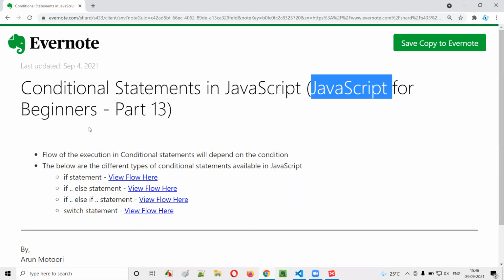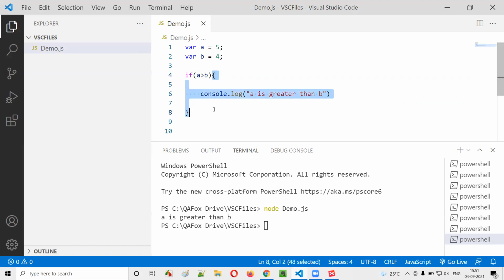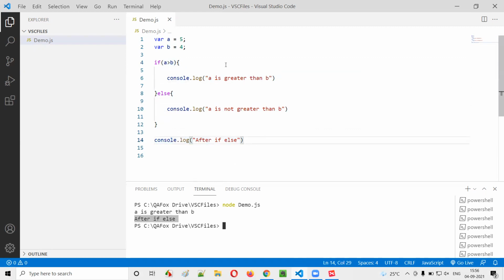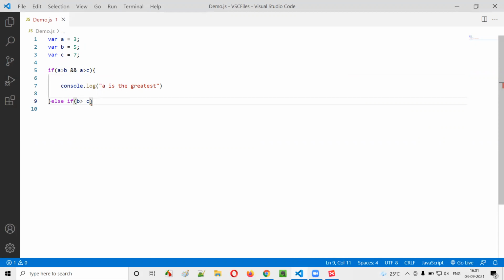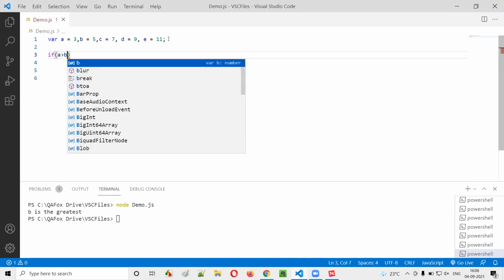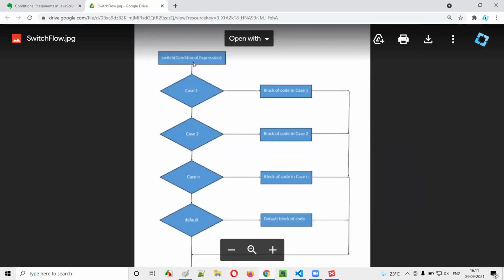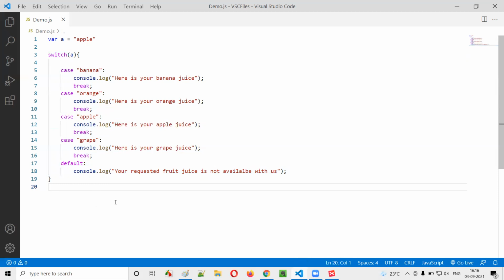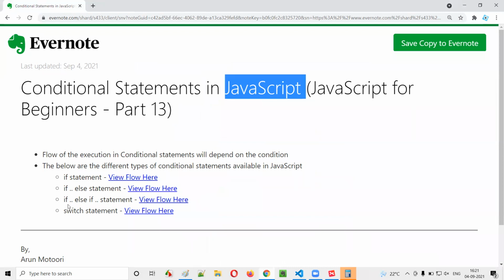Conditional Statements in JavaScript - if, if else, if else if else & switch (JavaScript - Part 13)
In this session, I have explained and practically demonstrated Conditional Statements like if, if else, if else if else and switch in JavaScript.

The below topics are covered in this session:

- What are Conditional Statements in JavaScript?
- Type of Conditional Statements in JavaScript
- if statement
- switch statement